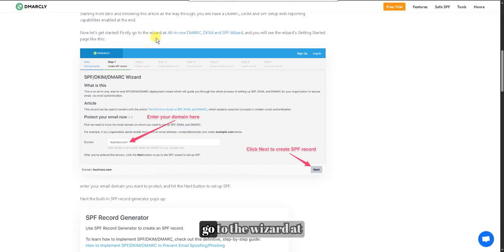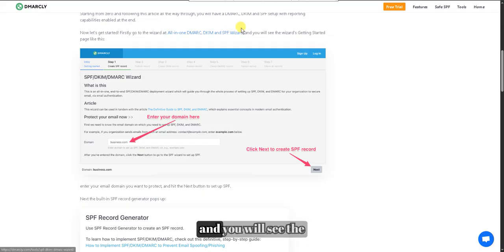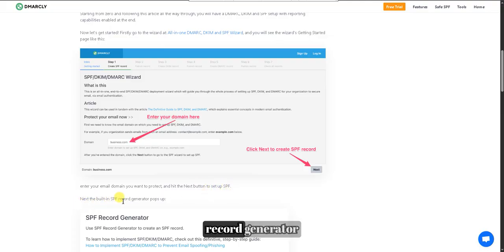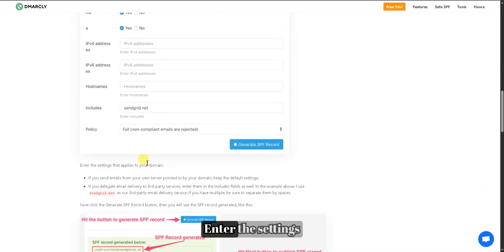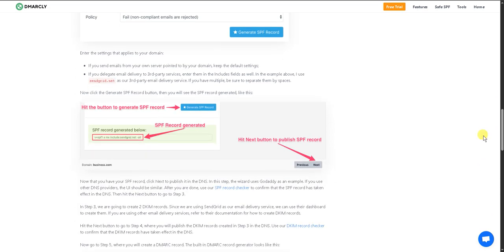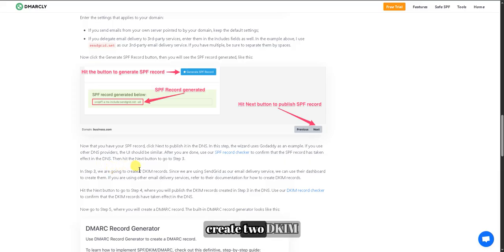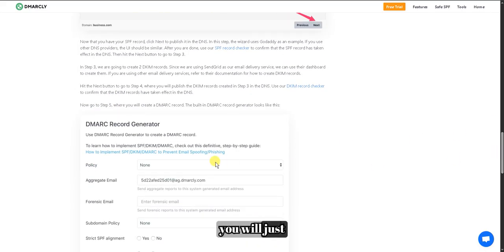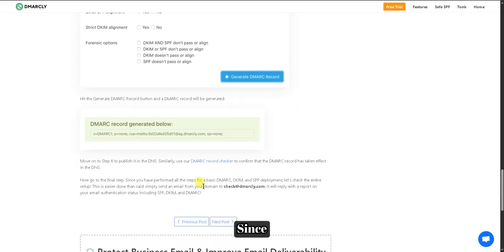NEW! How to Combine DKIM with DMARC (2025) 🔐 | Maximize Email Security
Confused about combining DKIM with DMARC in 2025? In this video, I break down how to combine DKIM with DMARC so you can fully protect your emails, prevent spoofing, and improve deliverability. Whether you’re an IT admin, marketer, or business owner, this guide covers everything—DKIM setup, DMARC configuration, and using both together for maximum email authentication and domain security.

✅ What You’ll Learn in This DKIM + DMARC Tutorial:
🔒 Why Combining DKIM and DMARC Is Crucial for Email Security
💻 How to Configure DMARC Records Step-by-Step
⚖️ Setting Up DKIM to Work With DMARC
📧 Verifying Email Authentication Across DKIM and DMARC

⏳ Timestamps & Video Chapters:
0:00 Intro – Why DKIM + DMARC Matters in 2025
0:20 Understanding DKIM & DMARC Basics
0:45 Configuring DMARC Records Correctly
1:10 Setting Up DKIM Alongside DMARC
1:40 Verifying Combined Email Authentication

🔥 Why Watch This DKIM + DMARC Video?
✅ Maximize email authentication and avoid phishing or spoofing
✅ Step-by-step guidance for beginners and advanced users
✅ Protect your domain and improve deliverability
✅ Troubleshoot common DKIM and DMARC errors efficiently
✅ Essential for IT admins, marketers, and business owners in 2025

✅ Email admins combining DKIM and DMARC for secure authentication
✅ IT admins managing DNS and domain security
✅ Marketers ensuring campaigns reach inboxes safely
✅ Small business owners protecting professional emails
✅ Anyone wanting full email authentication and domain protection

📢 Follow me for more email security tips, DKIM + DMARC guides, and authentication tutorials!